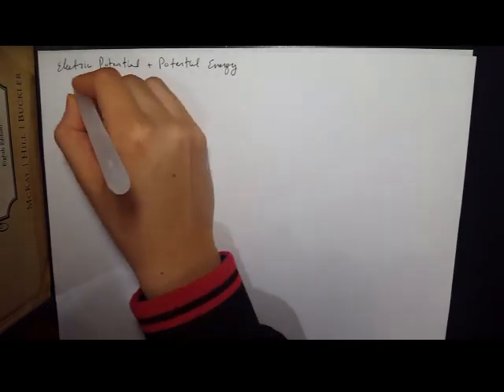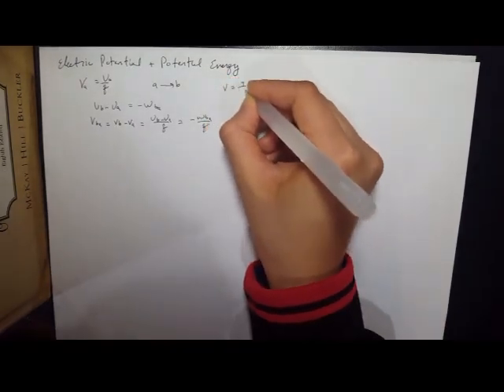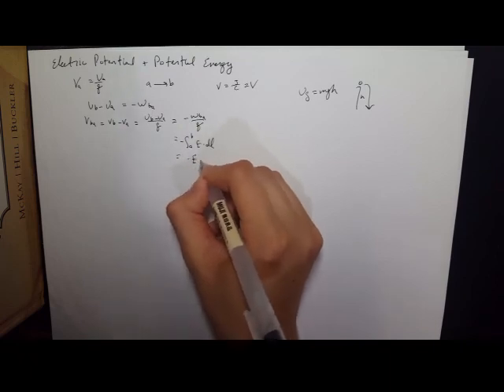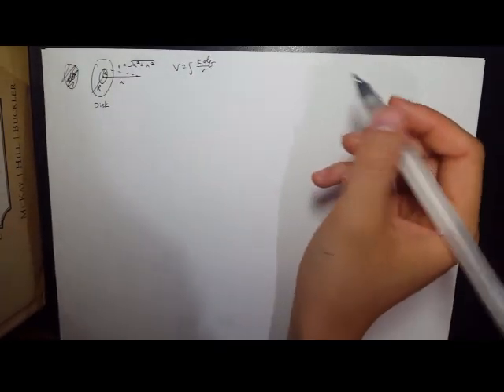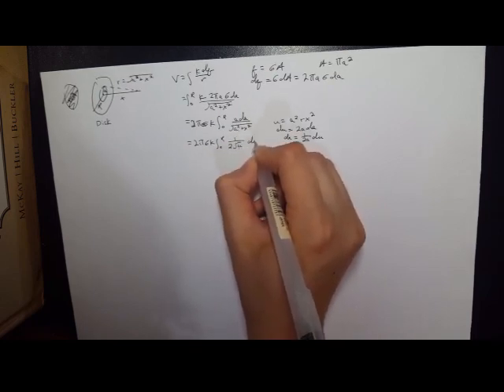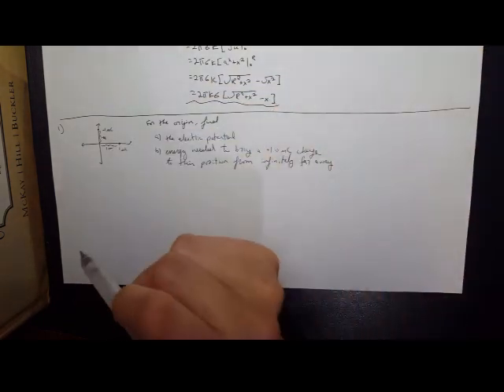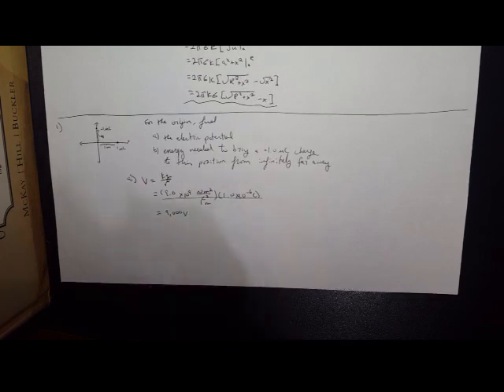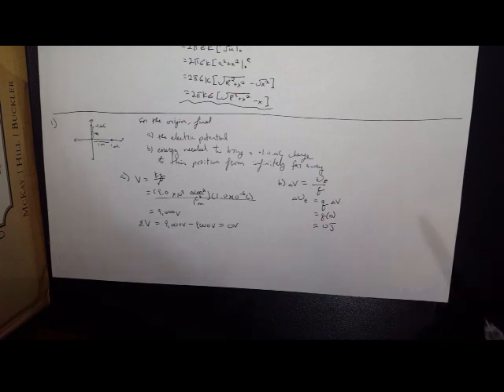Electric Potential and PE1